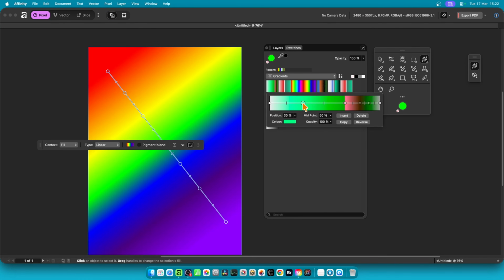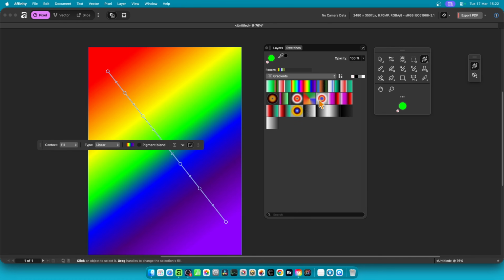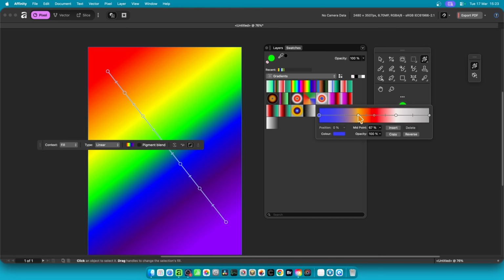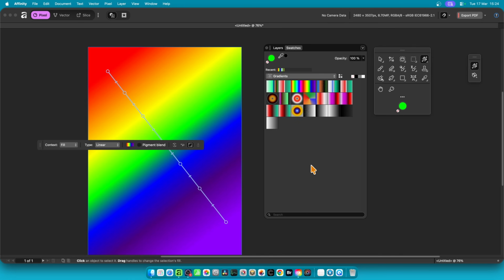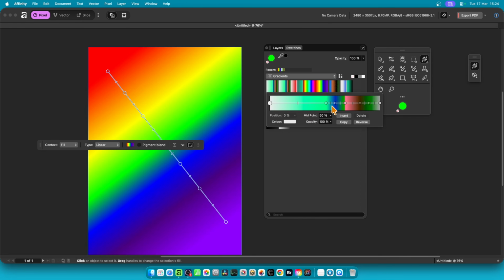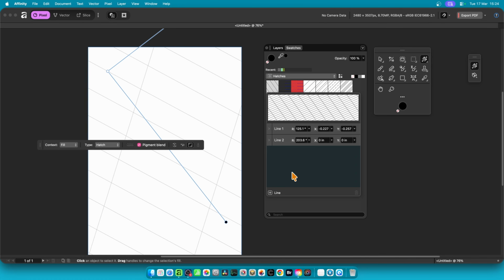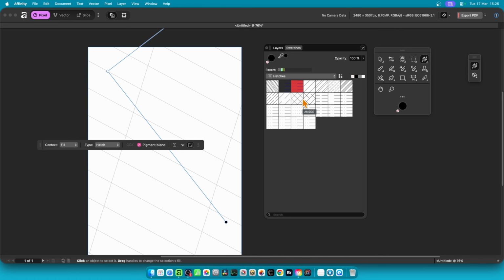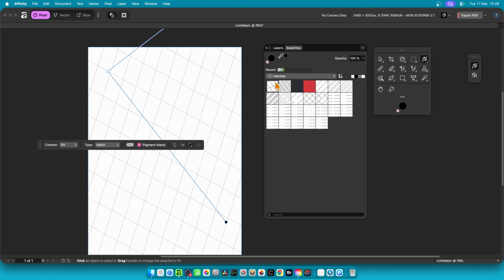AFFINITY 3 New EDIT Swatches New Update March 2026 | How To | Gradients Hatches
Affinity 3 March 2026 New update, how to use the new edit swatches for the gradients and hatches in Affinity